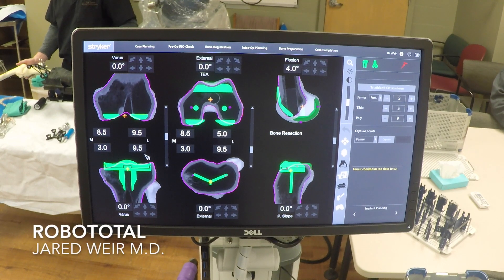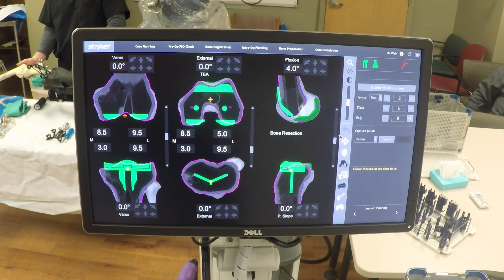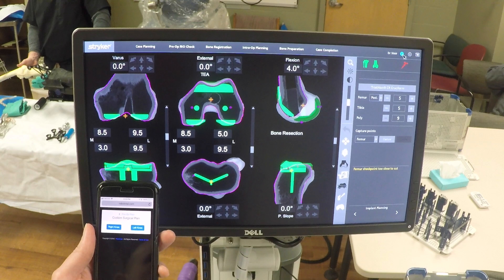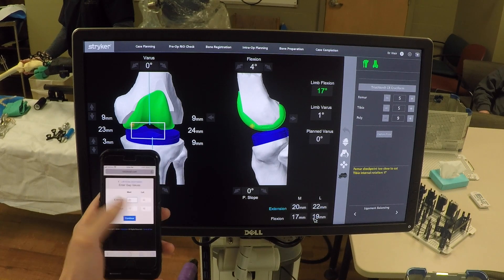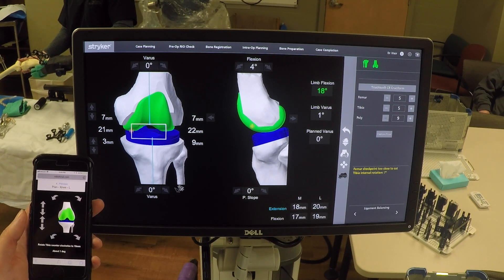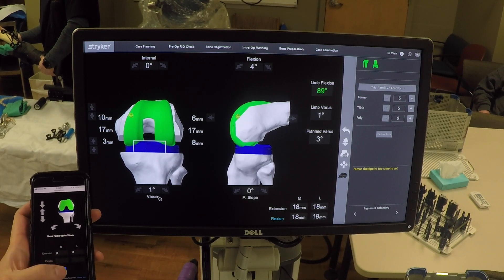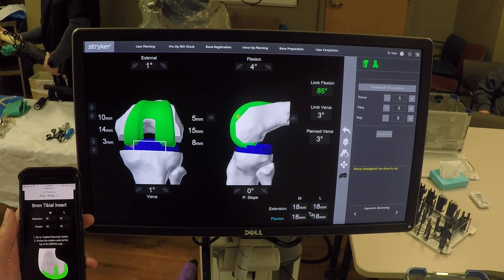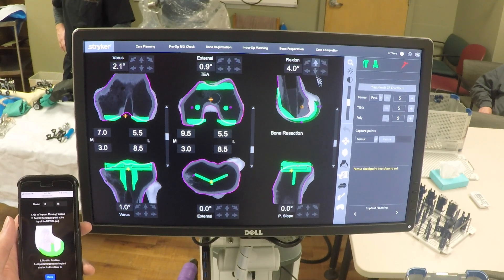Robototal: Live Demonstration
Robototal is an algorithm that places total knee implants in the ideal position when performing robotic arm-assisted surgery. Robototal.com

How does Robototal work?
Robototal uses a standard preoperative starting position, stores physician’s preferences, and gathers the intraoperative gap values. This allows Robototal to provide instructions on how to move the implant for a perfect patient fit, every time.

How much does Robototal cost?
Robototal is free to use

Robototal is in beta testing. What does this mean?
Robototal’s algorithms have already been proven in the OR and are now being rolled out to a select surgeon audience in a limited release. A full version will be available in the near future.

What features are lacking in the beta version?
The beta version does not provide real time corrections. The final gap values on the Mako screen may be off from the Robototal screen usually by a single millimeter in one of the four gaps. This is due to a rounding effect in the Mako software. The best way to overcome this is to follow the intra-operative instructions that Robototal recommends and make a final manual adjustment at the end. The full version of Robototal eliminates this problem.

What implant types can be used with Robototal?
Robototal can balance gaps for all Triathlon total knee implants including CR, CS, PS and TS.

Why does Robototal not put 3 degrees of posterior slope into CR and CS knees?
This decision comes from new conversations that robotic knee surgeons are having. We think these conversations are best from surgeon to surgeon but here are high points:

-The Stryker Triathlon knee has high flexion inherently built into the femoral side of the implant.
-A neutral tibial slope allows for more natural biomechanics for a knee when the ACL is lost but the PCL is preserved.
-Surgeons and patients should be counselled that early flexion is less with a neutral tibial slope but normal flexion is achieved at approximately 12 weeks

Is Robototal associated with Mako or the Stryker Corporation?
No. Robototal was designed by orthopedic surgeons and is not associated with Stryker or Mako. Stryker, Mako, and Triathlon are all registered trademarks of the Stryker corporation.